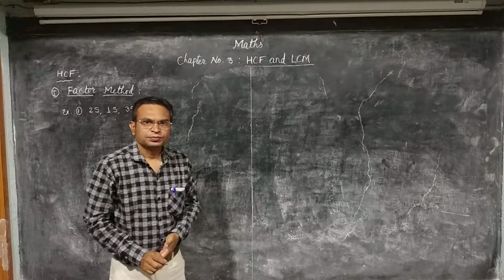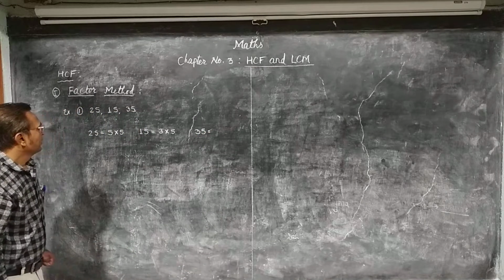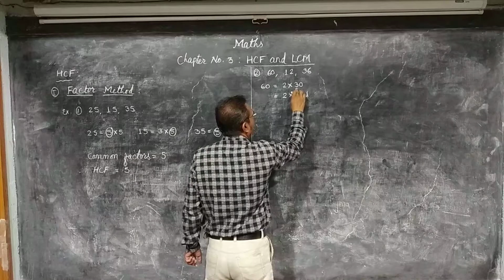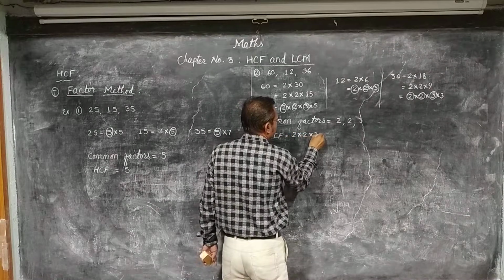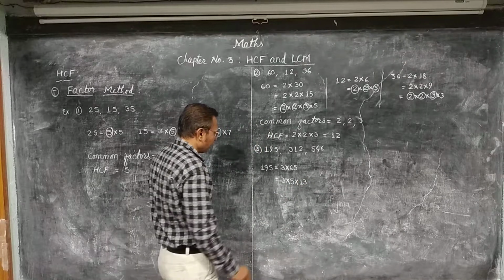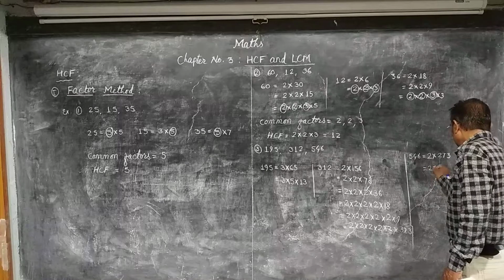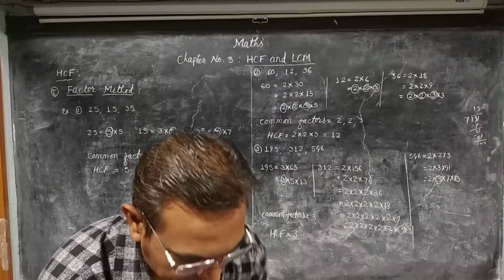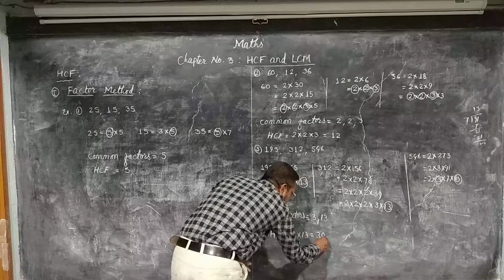Chapter No 3: HCF & LCM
Finding HCF by Factorision Method